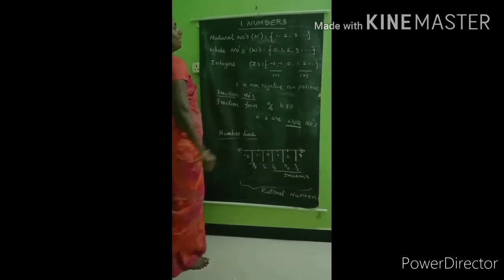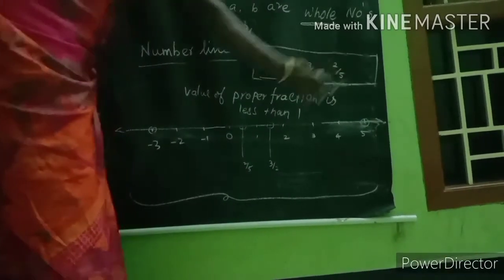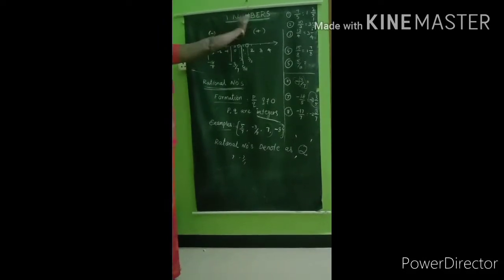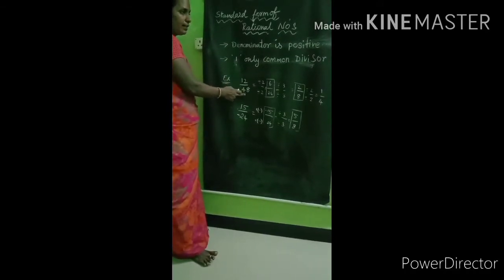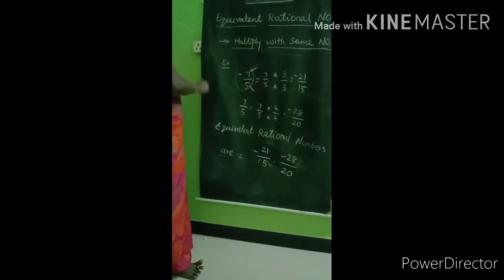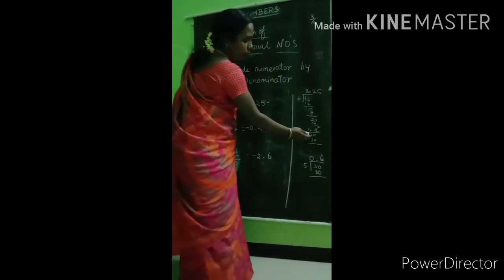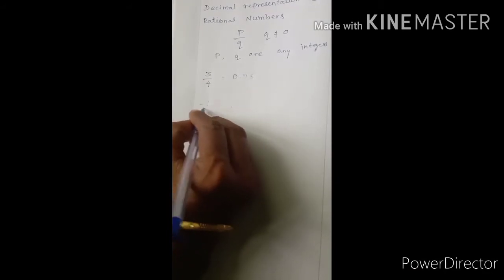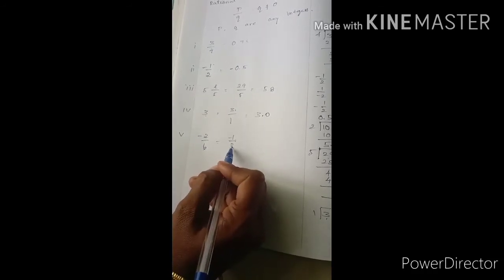First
Unit (I)